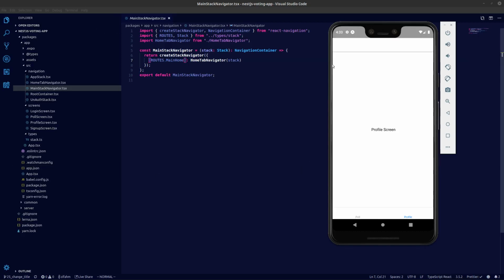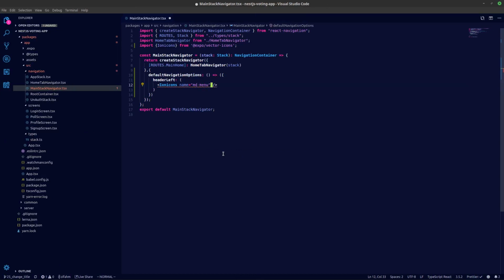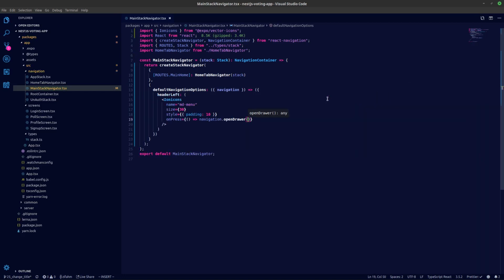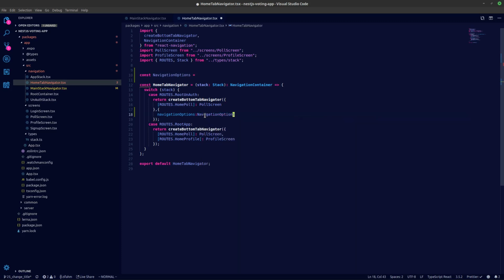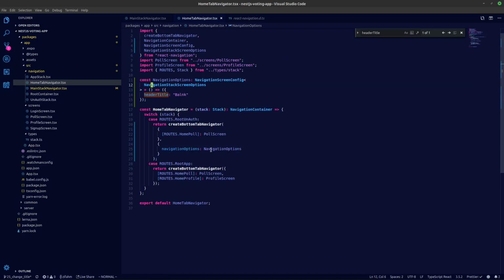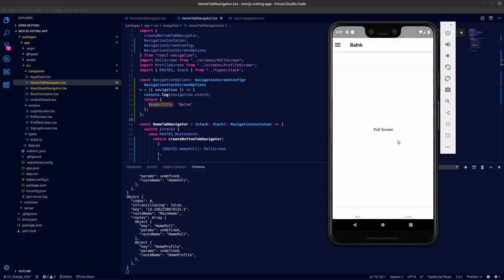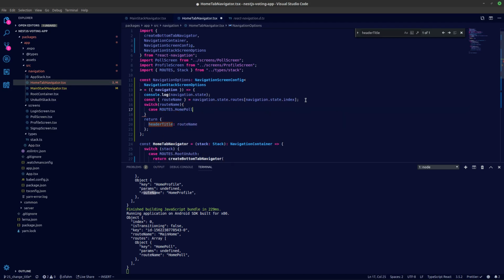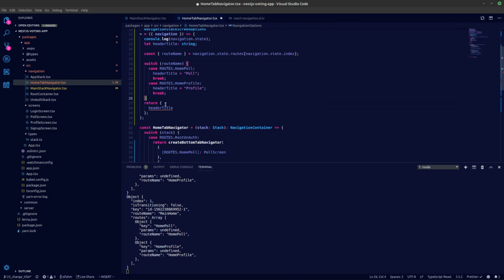#26 Voting App - Header Title React Navigation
In this video I'm changing the header title in react navigation.